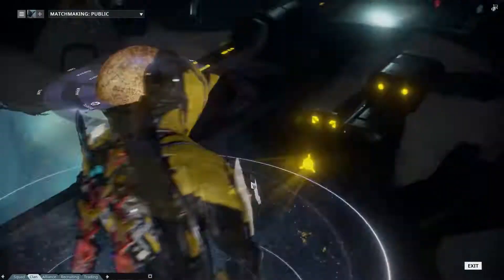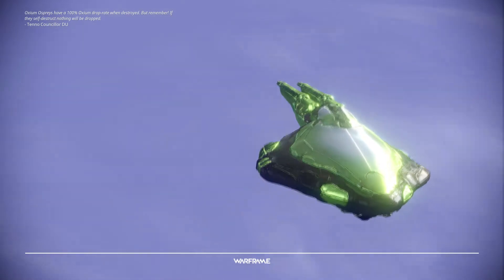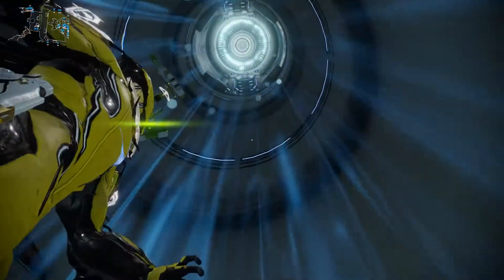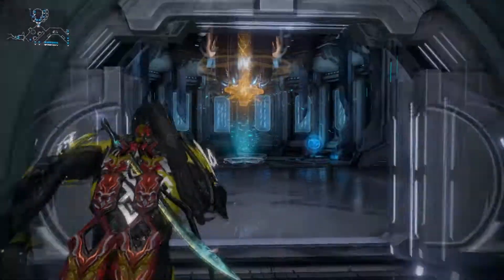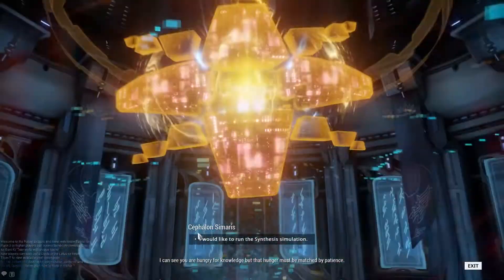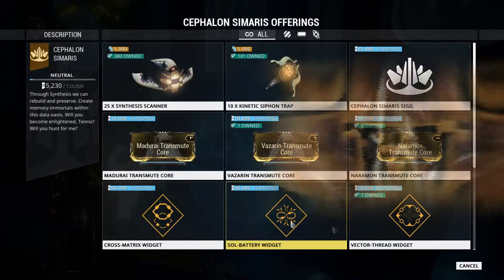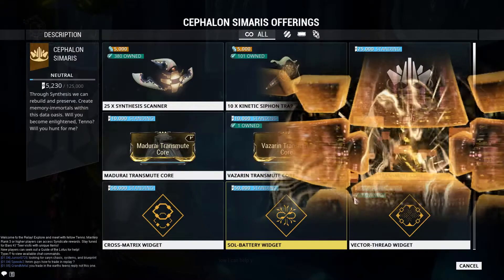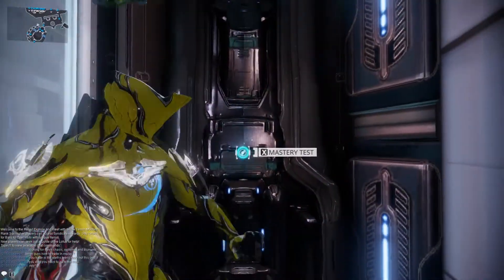Warframe How To - Finding Cephalon Simaris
So you're new to Warframe and want to find Cephalon Simaris?  Here's how.

"Warframe How To" is a series I have decided to create now that I have very little content left to complete in the game.  Giving back to the Warframe community through helpful videos, especially those geared toward assisting new or inexperienced players, seems like a great way to keep the community excellent.

The IRONFIST gaming community!